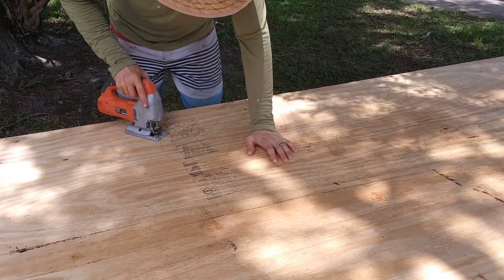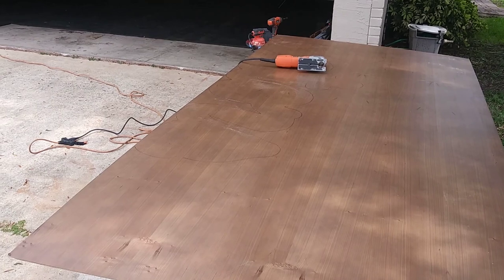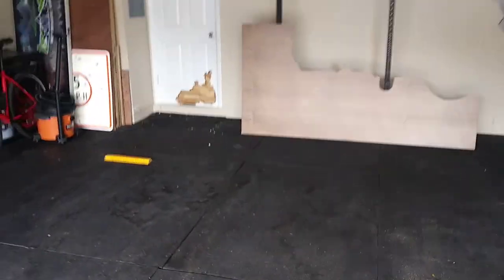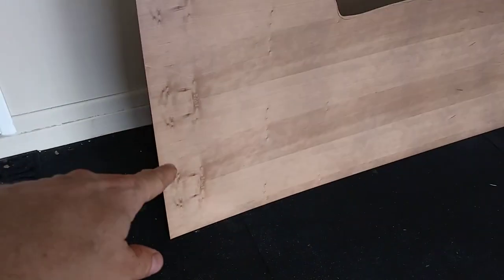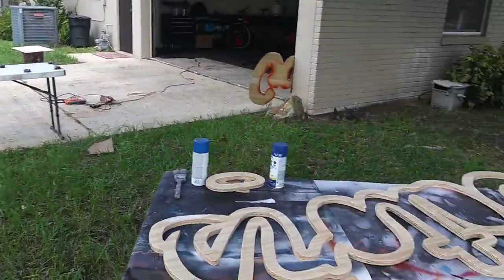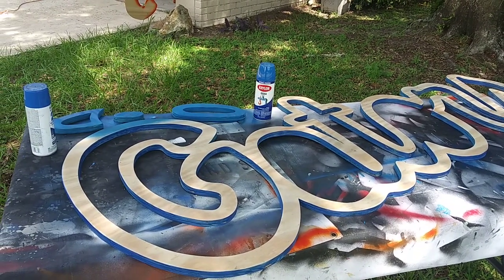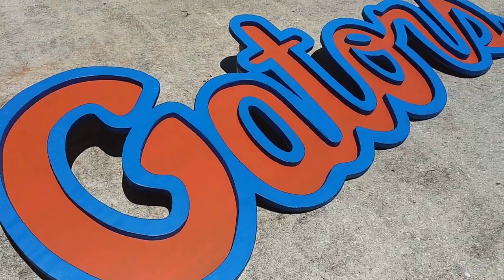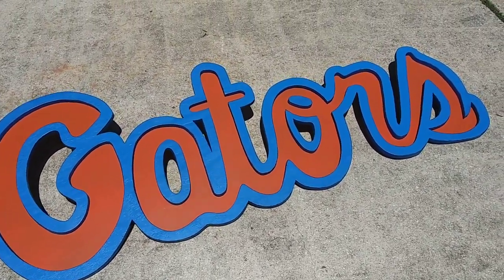How to make a giant Gators sign out of wood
With a jigsaw- made an enormous Florida Gators sign for a great friend of mine out of some plywood before having some celebratory lunch.

Also Soc chewed through the garage door.